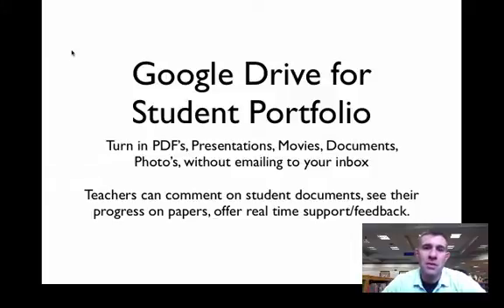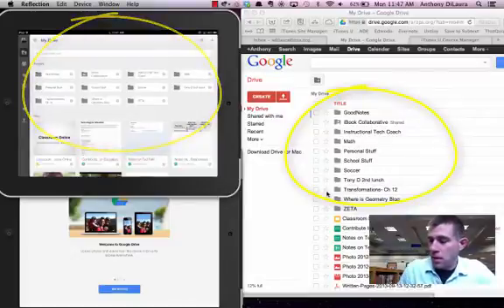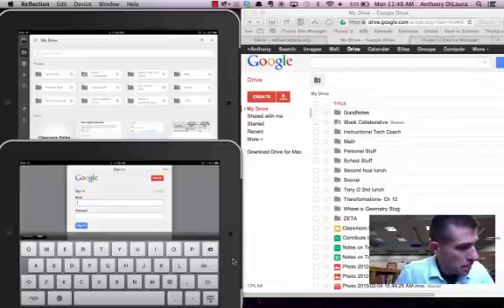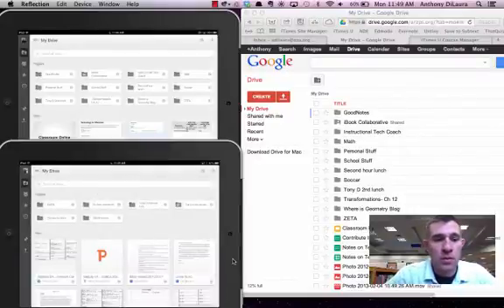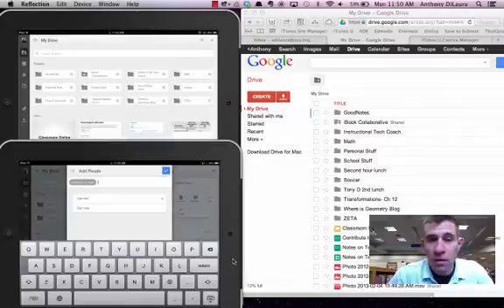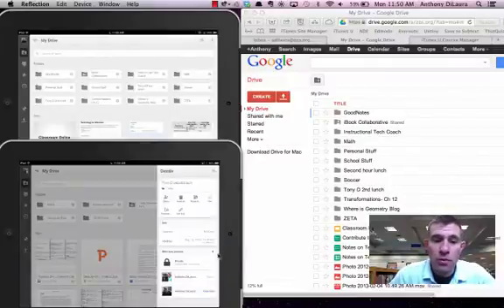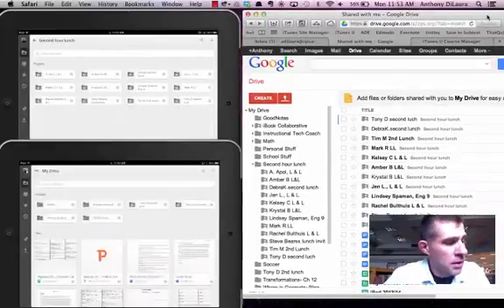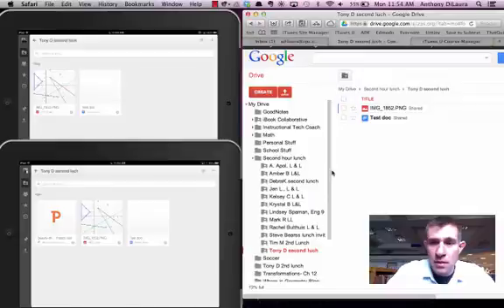Google Drive & Student Portfolios for the iPad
Tutorial video how to set up student folders in Google Drive for the iPad to be shared with teachers for Student portfolios and turning in work such as Docs, Keynotes, iMovies, PDF's.